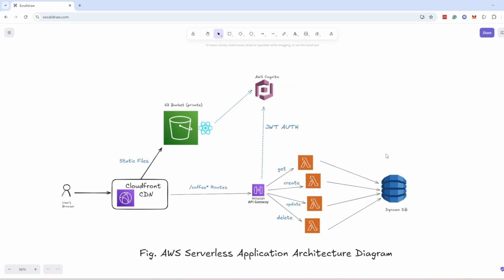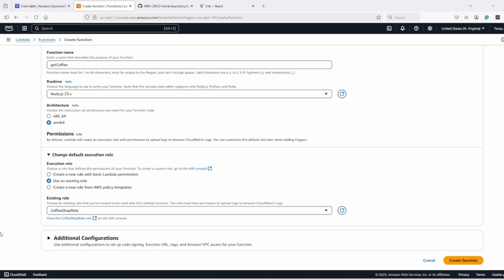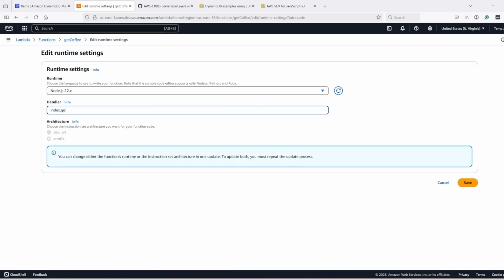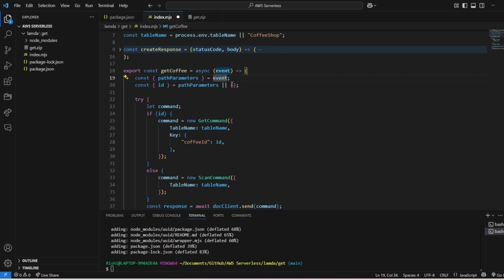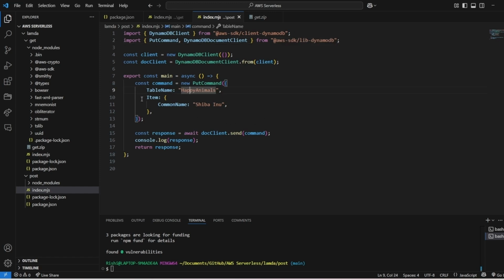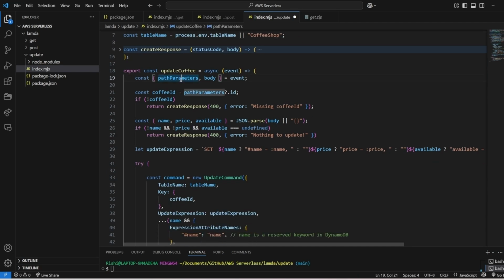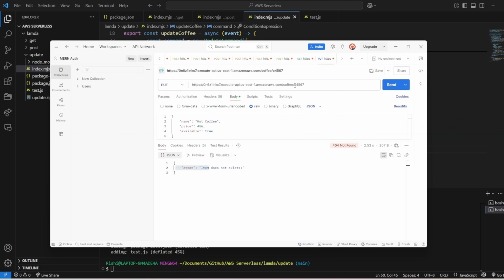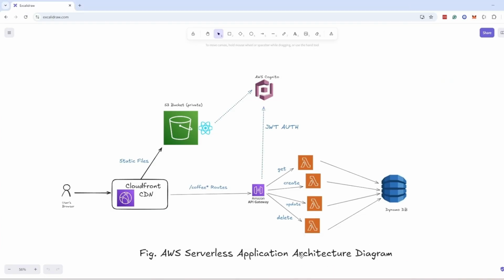AWS Lambda & DynamoDB for Beginners: Build a Serverless API from Scratch (Manual AWS Console Setup)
Learn how to build a Serverless Coffee Shop API from absolute scratch using AWS Lambda, DynamoDB, and API Gateway.

Unlike other tutorials that use automation tools like CDK or Terraform, this video shows you the "Real" behind-the-scenes work. We manually set up every resource in the AWS Console, write the code locally, zip it, and upload it. I also intentionally show real-time debugging (CloudWatch logs, IAM permission errors, handler mismatches) so you can learn how to fix things when they break.

A complete CRUD API (Create, Read, Update, Delete) for a Coffee Shop menu.

*Stack:*
- Node.js 24 (ES Modules)
- AWS SDK v3 (Lib-DynamoDB)
- HTTP API Gateway